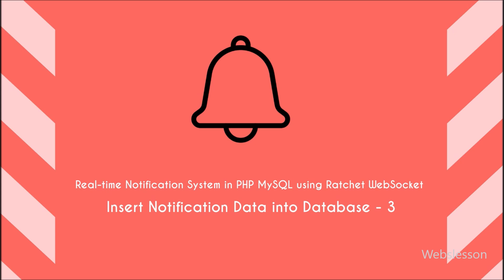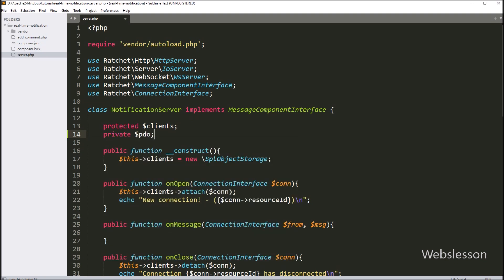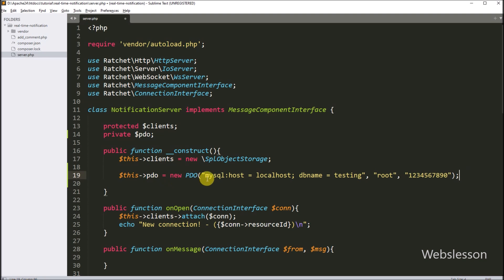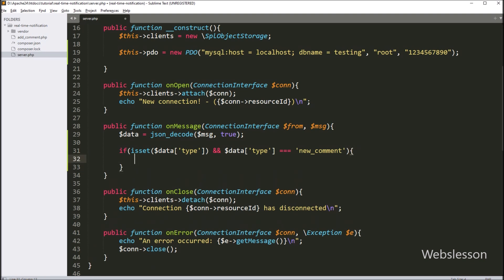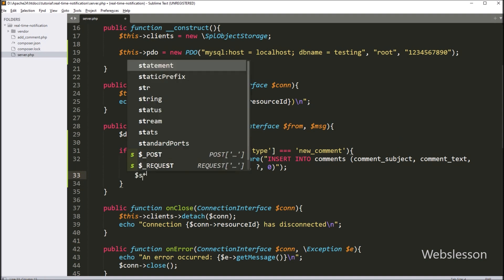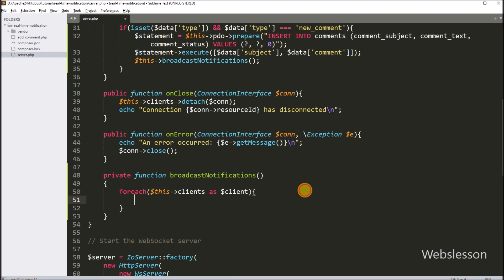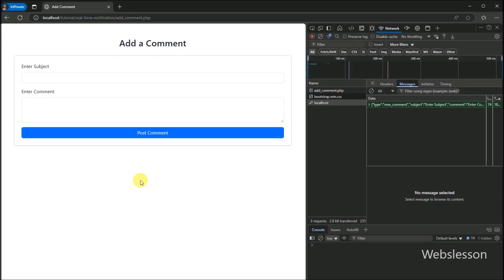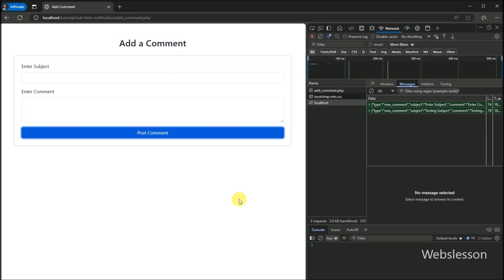Real-time Notification System in PHP MySQL using Ratchet WebSocket - Insert Data into Database - 3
Welcome to Part 3 of our Real-Time Notification System in PHP using Ratchet WebSocket! In this tutorial, we will insert notification data into the MySQL database when a WebSocket message is received. This is a crucial step in building a fully functional real-time notification system.

🎯 What You'll Learn in This Video:
✅ Describe the MySQL Table structure for storing notifications
✅ Establish MySQL Database Connection using PHP
✅ Process Incoming WebSocket Messages by converting JSON data to PHP array
✅ Insert Notification Data into MySQL dynamically
✅ Send Response to All Connected Clients in real time

If you have any questions, drop them in the comments below!